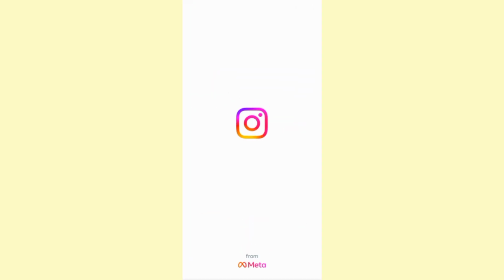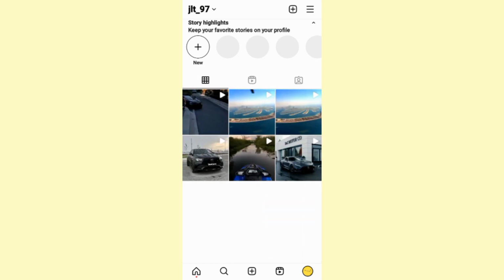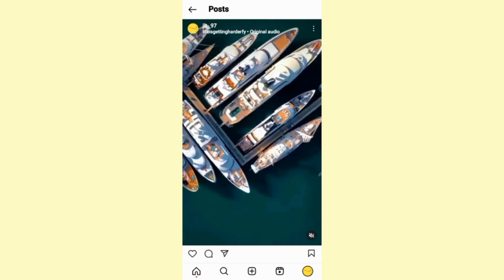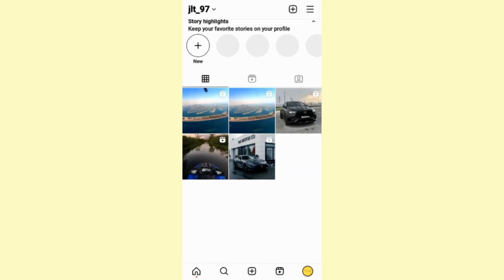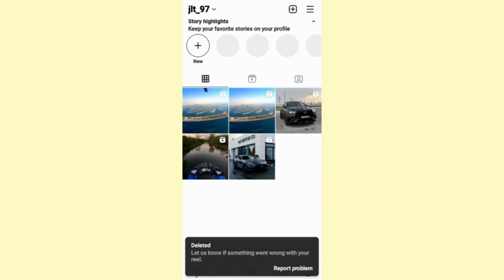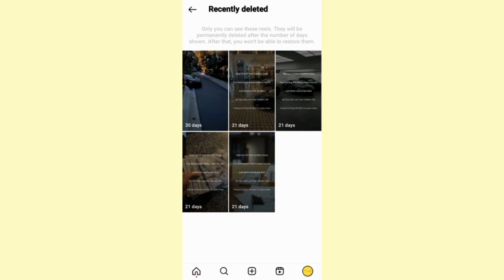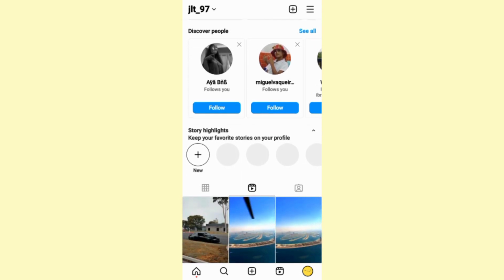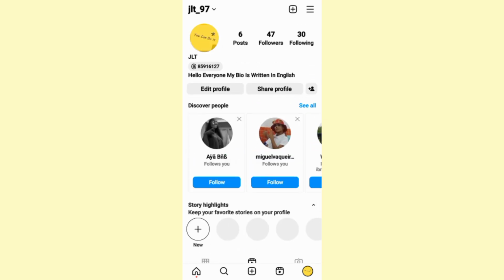How to Get Instagram Reels Back on Profile Grid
Learn How to Get Instagram Reels Back on Profile Grid. It is really easy to do, learn to do it in just a few minutes by following this super helpful tutorial.